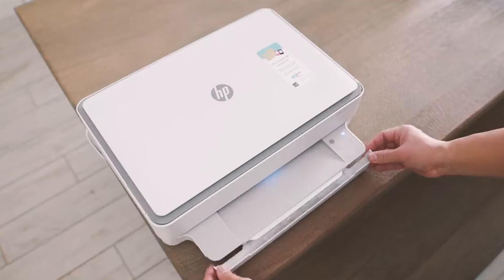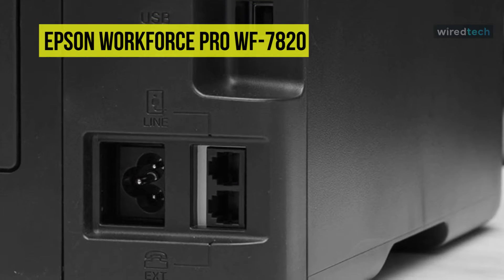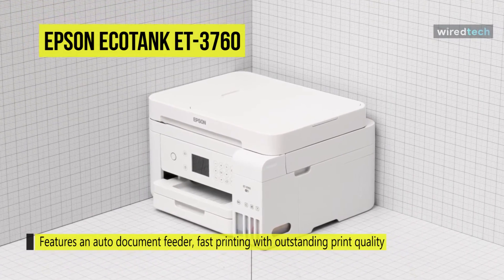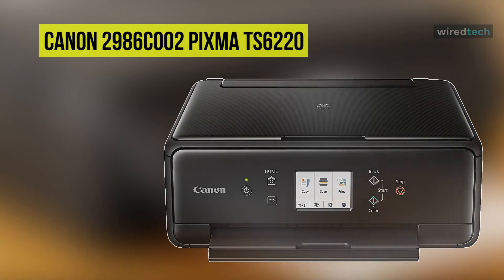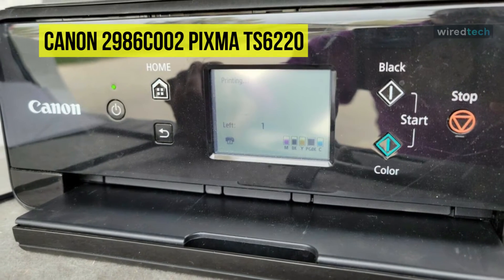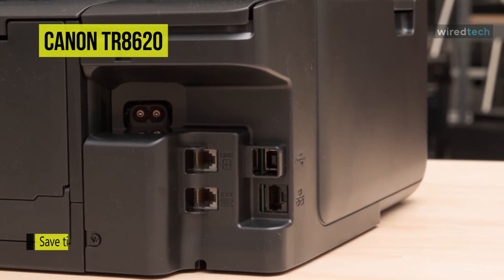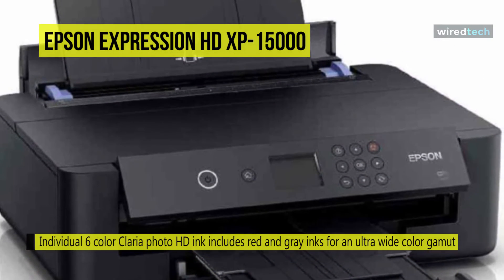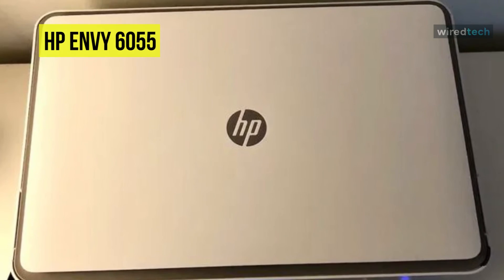The Best Home Printers For 2021 [Work-From-Home Edition]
Ola Amigo, We Have The Best Home Printers Fit For You Here!
➟ HP ENVY 6055
➟ Epson Expression HD XP-15000
➟ Canon TR8620
➟ Canon 2986C002 PIXMA TS6220
➟ Epson EcoTank ET-3760
➟ Epson WorkForce Pro WF-7820

00:00 Intro
00:30 Epson WorkForce Pro WF-7820
02:09 Epson EcoTank ET-3760
03:33 Canon 2986C002 PIXMA TS6220
04:58 Canon TR8620
06:28 Epson Expression HD XP-15000
07:44 HP ENVY 6055

With the advancement in technology, a compact printer in the trend comes in a specific design to serve both home and office printing needs. It provides convenience, secure delivery, ease of reading, and also helps you save money, time, and power. This video lists the top 6 best Home Printers in 2021.

Our list begins with the Epson WorkForce Pro WF-7820. This WorkForce Pro All-in-One Inkjet Printer from Epson comes with all the essential printing, scanning, copying, and faxing functions. It is designed for high-volume printing users to enjoy a sharp print with a 4800 x 2400 dpi resolution with excellent print speeds up to 25 ppm in black and 12 ppm in color. It offers a variety of different document sizes, as the unit works with paper sizes up to 13 x 19-inch. And the 4.3-inch color touchscreen is provided for quick navigation and control, while the comprehensive security secures wireless and secure data erase to safeguard your documents. Its wireless connectivity options allow for printing and scanning from mobile devices via numerous protocols, including Epson Smart Panel app, Epson Email Print, Epson Remote Print, Epson iPrint, Apple AirPrint, and Mopria. And its flatbed scanner and 50-sheet ADF can scan and copy documents up to 11 x 17-inches. The scan features include scan to computer, scan to cloud, scan to email, scan to network folder, scan to a memory device, and remove shadows or punch holes. And its copy features include automatic 2-sided, reduction and enlargement, ID copy, adjustable copy density, and collate. Its PrecisionCore Heat-Free Technology reduces downtime and lowers energy consumption, and the WF-7820 has an impressive monthly duty cycle of 50,000 pages for lasting and reliable performance.

Next is the Epson EcoTank ET-3760. This ET-3760 features an auto document feeder, fast printing with outstanding print quality, productive paper handling, a high-resolution flatbed scanner, and a large color display for making it the perfect printer for your home office. Its EcoTank technology eliminates the need for cartridges and permits filling with replacement bottles to provide users with more affordable ink and print up to 7500 black pages and 6000 color pages. And its ink bottles feature auto-stop technology and unique keys for easy filling. The incorporated MicroPiezo inkjet technology produces detailed and vivid imagery with resolutions up to 4800 x 1200 dpi and ink droplets as tiny as 3.3pL. And its fast printing can speeds up to 15 ppm in black and eight ppm in color. Mobile printing is made possible via Apple AirPrint, Google Cloud Print, Android printing, Fire OS printing, and the Mopria Print Service, along with the ability to print various projects and documents with voice-activated printing. And its 150-sheet input tray works with documents up to 8.5 x 14-inch, while a long-document mode enables the production of media up to 8.5 x 47.2-inch.

Next is the Canon 2986C002 PIXMA TS6220. This Pixma Wireless All-In-One Photo Printer from Canon is a versatile printer capable of handling various needs. It utilizes five individual ink cartridges like dye-based color cartridges and pigment-based black cartridges for a wide tonal range. And the dual paper feeding gives you options when it comes to loading print materials and will help you save money on paper. It has a maximum resolution of 4800 x 1200 dpi to output detailed photos, graphics, or other documents. And its printing speeds up to 15 ipm and ten ipm for black and color, respectively.